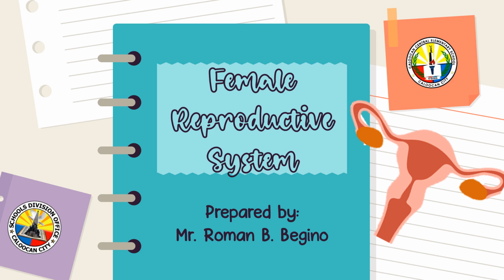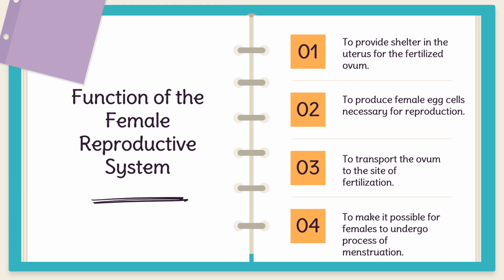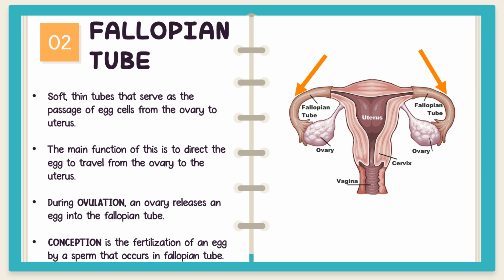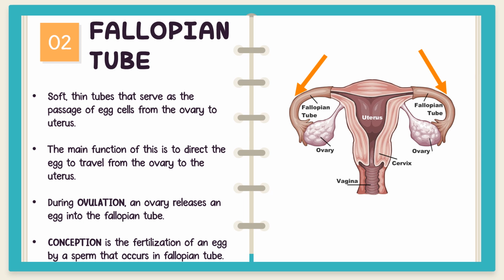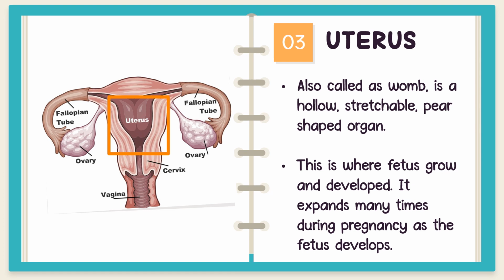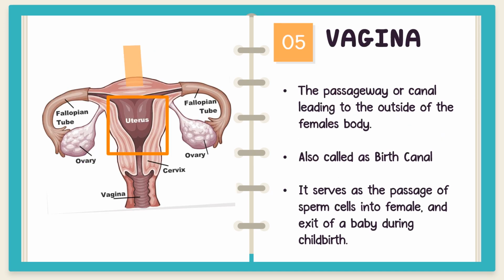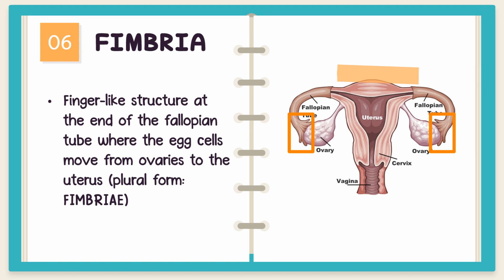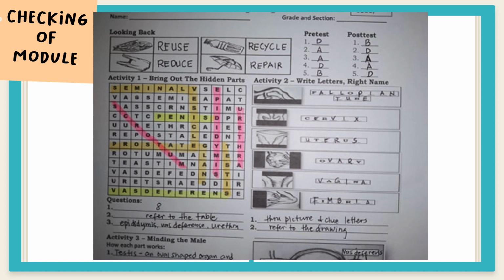FEMALE REPRODUCTIVE SYSTEM Q2 W1_SCIENCE 5_MR. ROMAN B. BEGINO